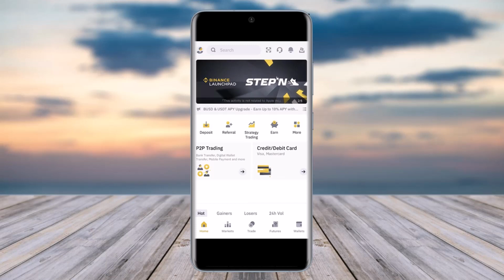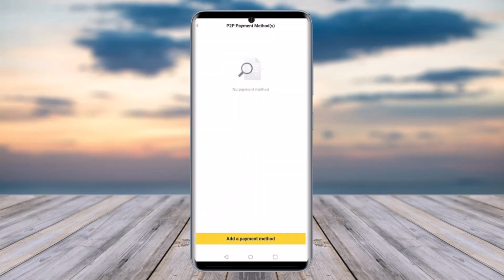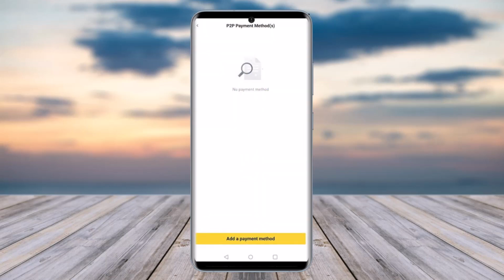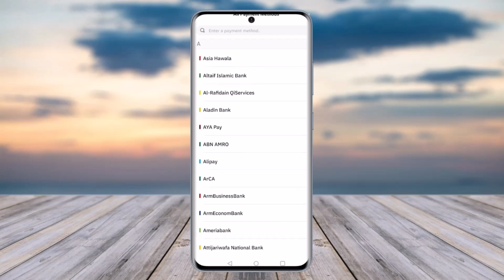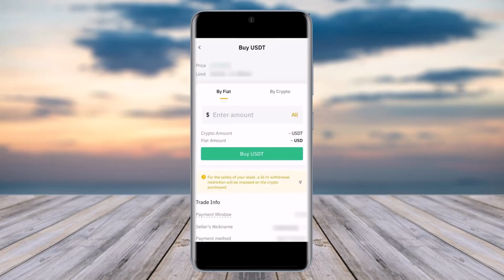How To Transfer Money from Skrill to Binance !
In this tutorial, I will guide you on how you can easily transfer money from Skrill to Binance by following some easy steps.

0:00 Intro
0:14 Trade
0:26 Transfer money
1:29 Conclusion